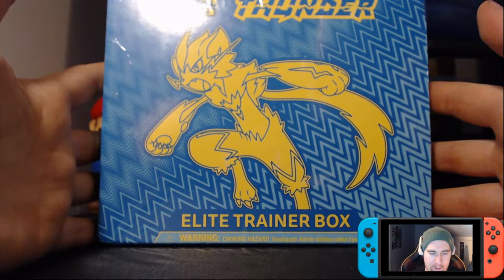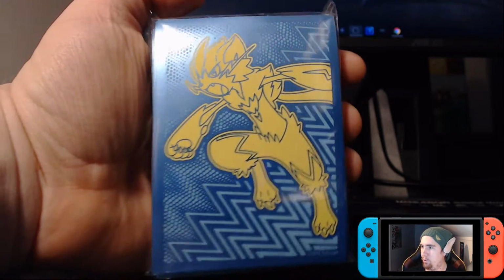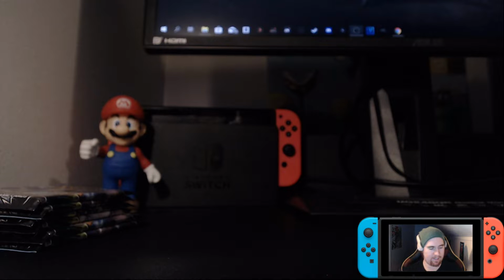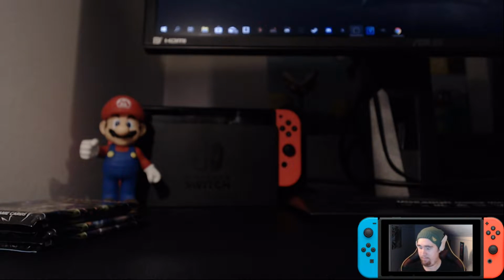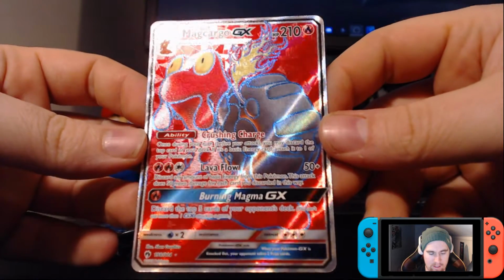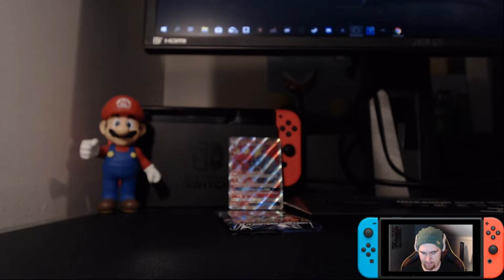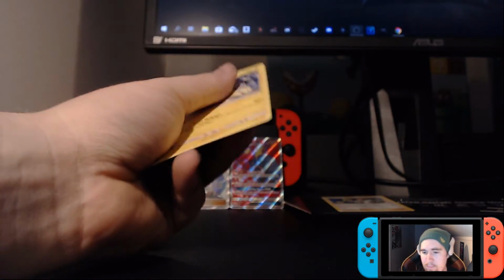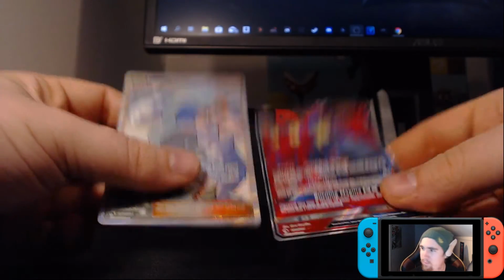Lost Thunder Elite Trainer Box Opening! Great pulls!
Very happy witht his one!